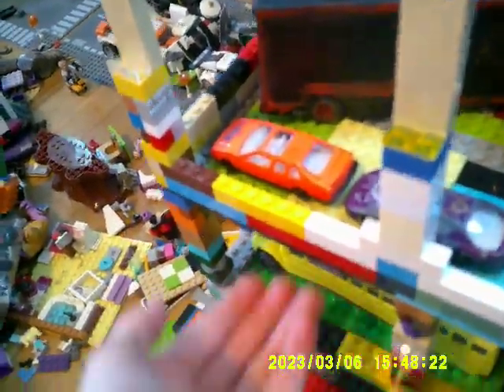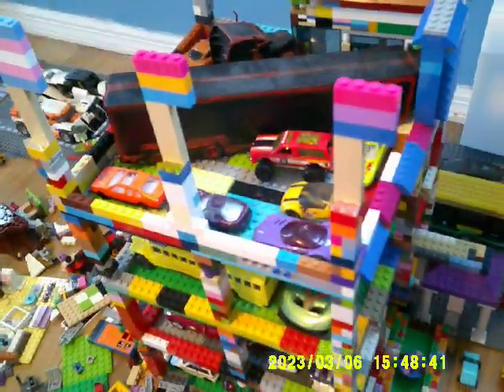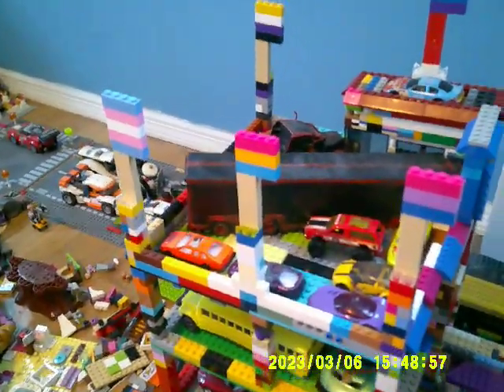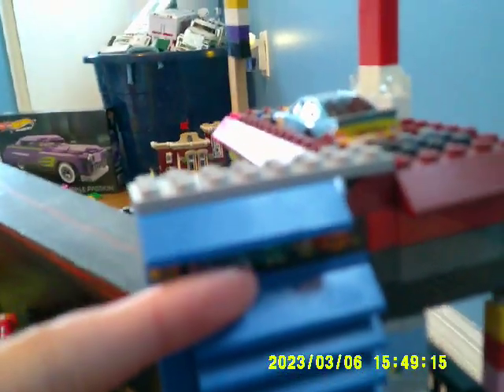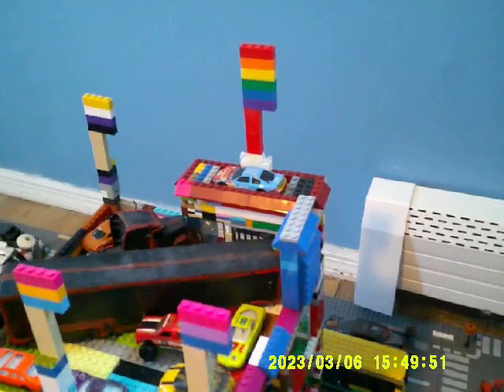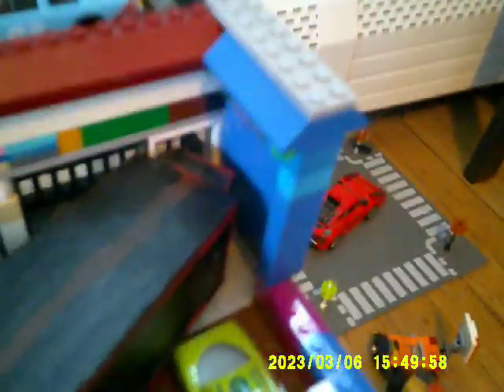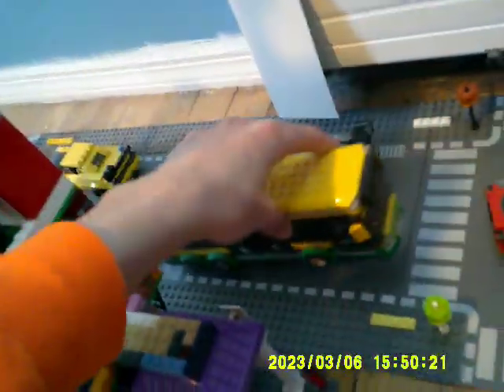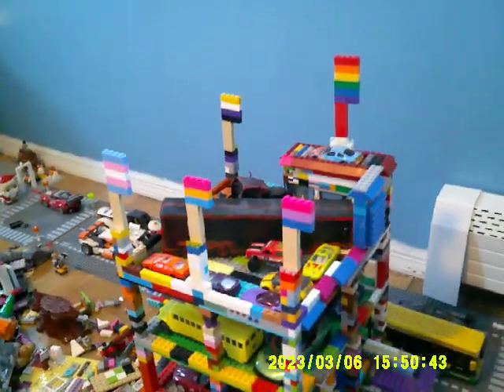Updates on Lego Pride Flags & Lego Car Garage!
Jett Davis adds a Lego Pansexual Flag to the Lego Car Garage and a Lego Ford Mileage sign as well.
Here are pictures of the Lego Pride Flags , the Lego Ford Mileage Sign, and the Lego Car Garage on Jett's Flickr Account:
(Note from Jett Davis: Sorry, about the timestamp at the bottom of the screen.  But nonetheless, I hope you enjoy the video.)
Date Filmed: March 6th, 2023.
Camera Used: Heegoma 1080P Camcorder.